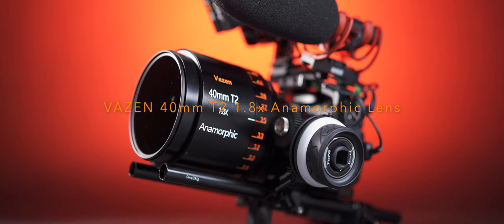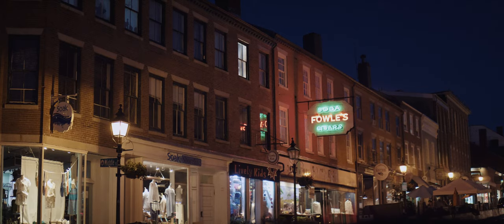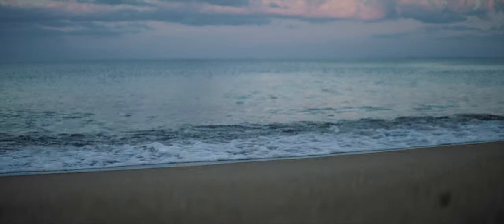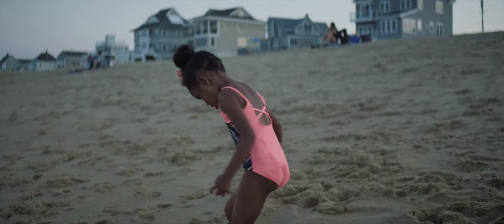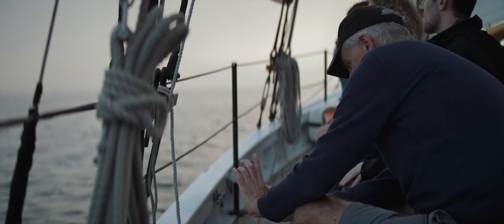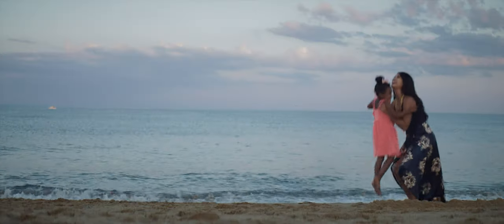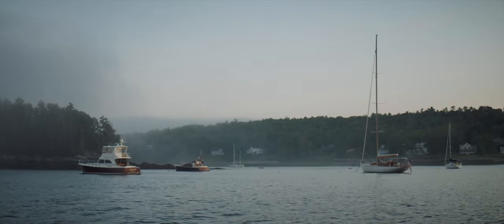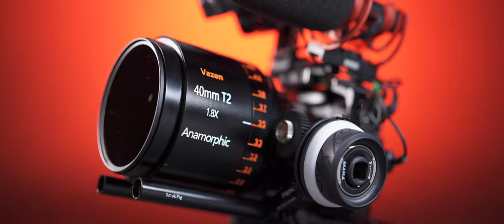Vazen 40mm T2 1.8x Anamorphic + GH5 | Lens Review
My review of the Vazen 40mm T2 1.8x Anamorphic lens filmed on the GH5 and GH5s in anamorphic 4:3 mode.

6 stop and 3 stop ND filters were used for the exterior shots.

The 40mm prime provides a 1.8x anamorphic squeeze and covers Micro Four Thirds image sensor formats. The lens creates a cinematic 2:39:1 aspect ratio when used on cameras such as the Panasonic GH5. The lens features a 2.7" minimum focus distance, focus marks in feet, a weight of approximately 4 pounds, and it has a 95mm threaded front diameter. The lens comes in a hard case for transport and storage.